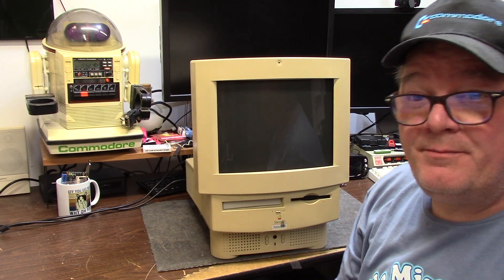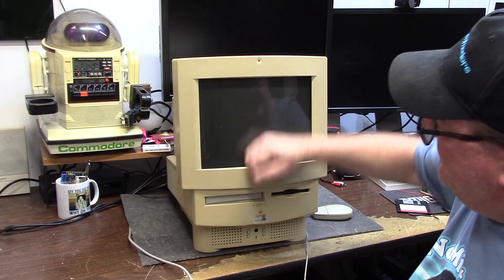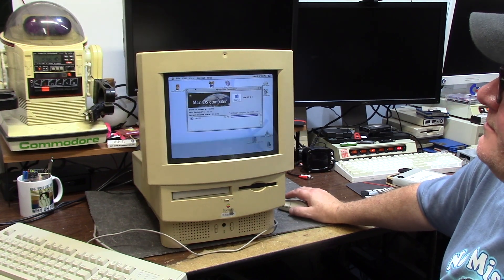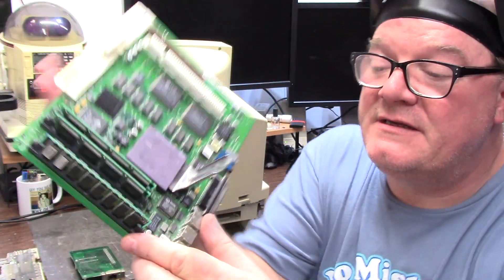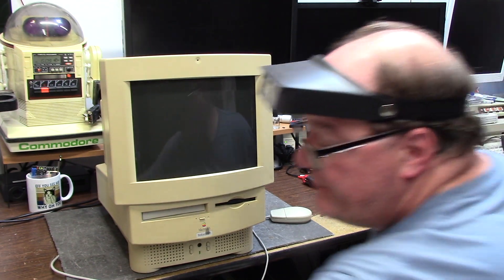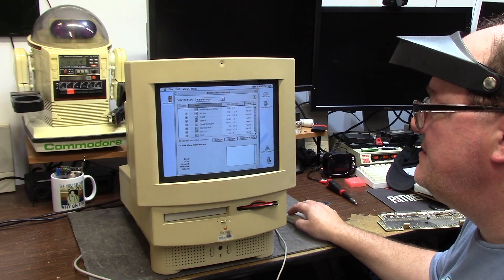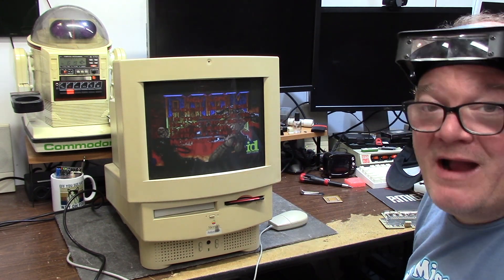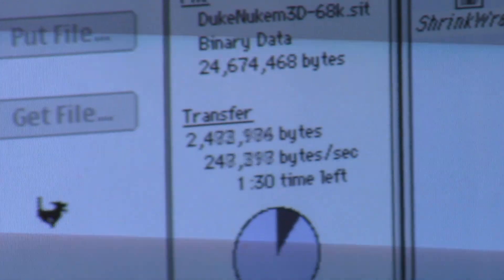Apple Performa 575 gets a Commodore Amigas 68040 CPU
E535 - My Performa 575 gets a CPU upgrade, From a Commodore Amiga A3640. I have not powered this on in years. and hope the floppy gears dont explode. it also has a network card.

Helmet of Goober:

Joyalense Digital microscope: